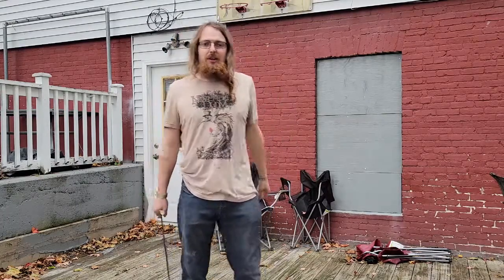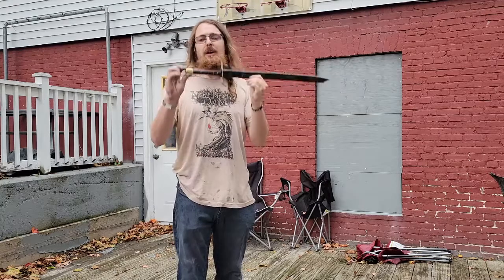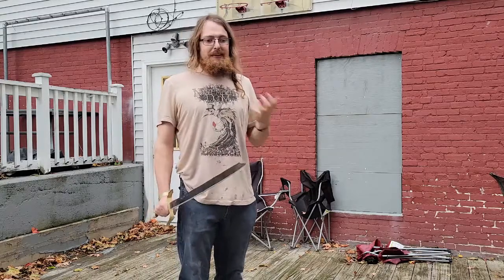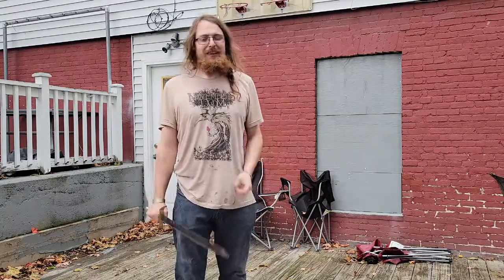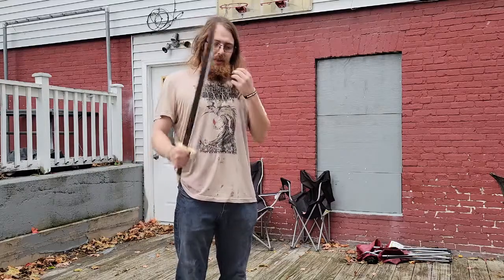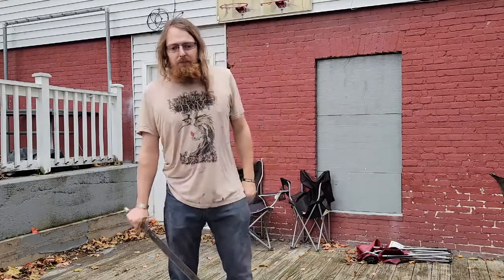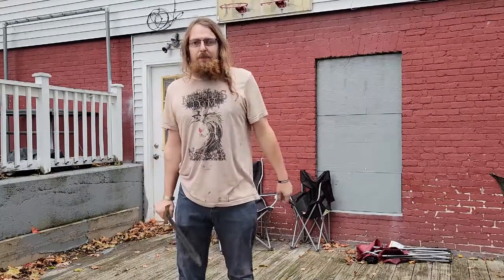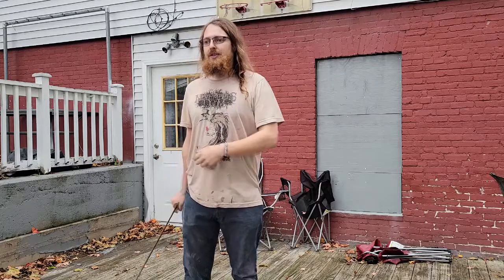Mysteries of History: Personal Project and the Thames Seax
Apprentice Alex examines a personal project inspired by a great historical mystery.